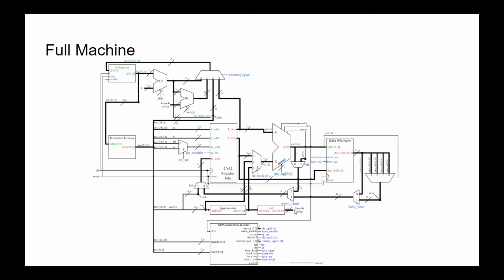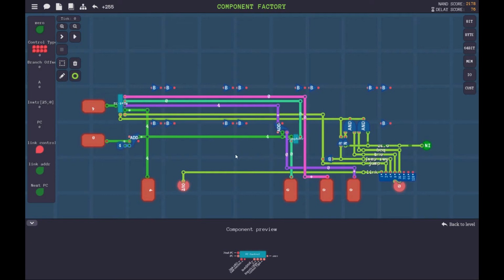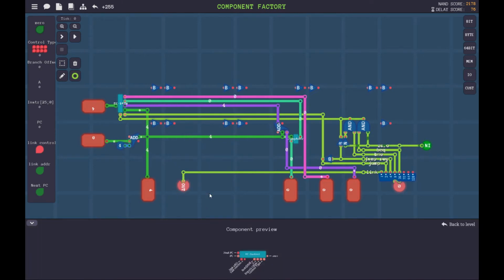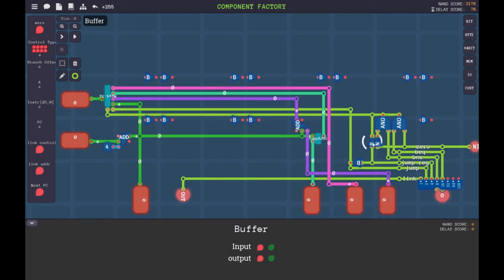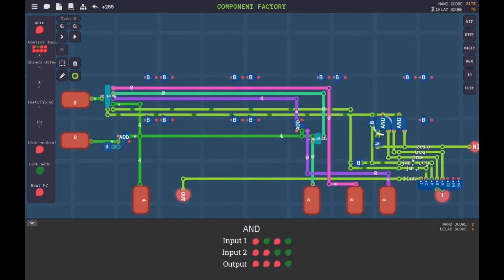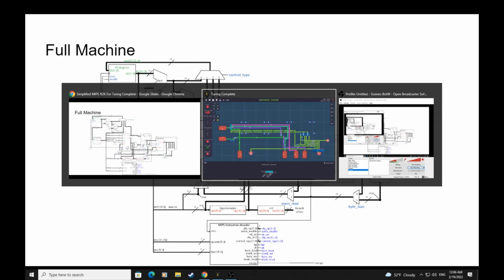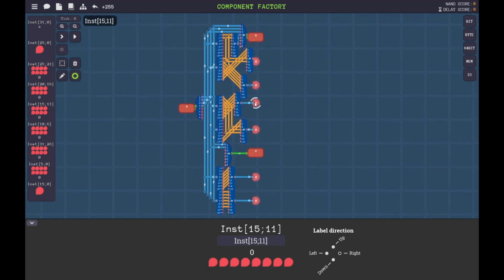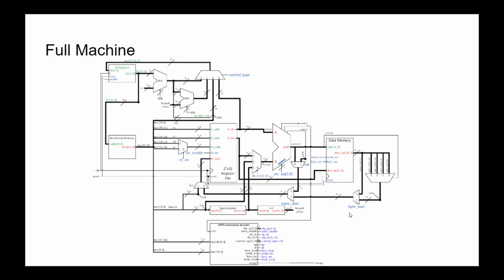Turing Complete - How to Build A MIPS R2K Machine [Part 4 - PC Control]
Welcome back! In this part, we discuss hardware for control flow logic. Our MIPS machine has 4 types of control flow (including regular straight-line code). This is the last major logical component we need for the hardware. In the next part, we'll put it together!